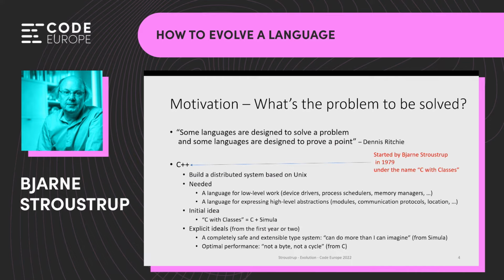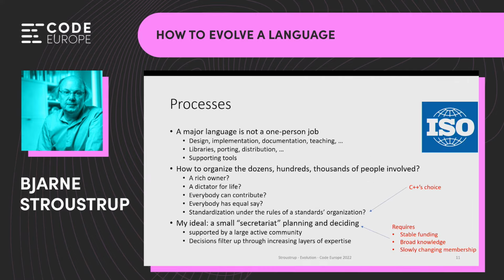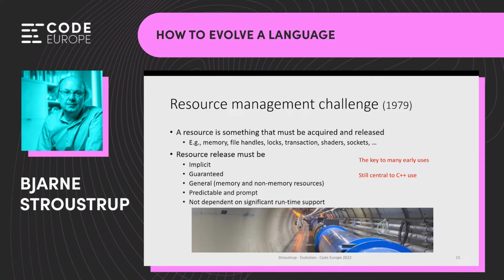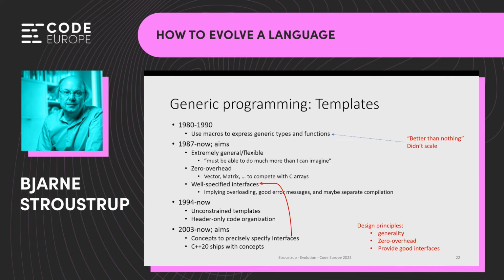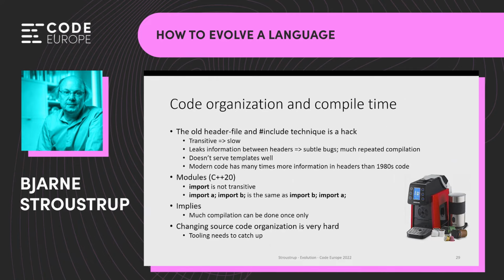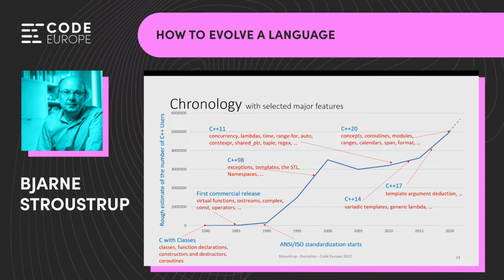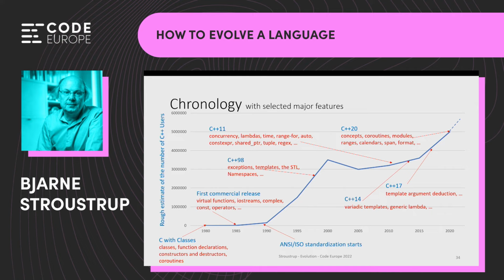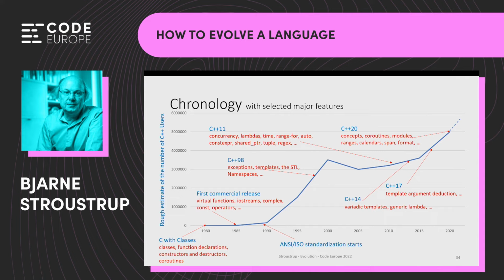Bjarne Stroustrup's Closing Keynote at Code Europe 2022 in Warsaw - "How to evolve a language"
We know you've been waiting for this.
Here is Bjarne Stroustrup at Code Europe 2022 in Warsaw on June 2nd!

"From its inception, C++ has evolved towards a set of ideals for elegant and efficient code, including complete type-and-resource safety, equal support for built-in and user-defined types, and direct manipulation of hardware and system resources. I will articulate the fundamental ideals of C++ and the strategies for evolving it leading to the current ISO C++20 standard. A key idea was that the world was constantly changing so C++ had to change with it based on feedback from real-world problems. However, that change had to be achieved under severe constraints from the need for stability of major users."

🐲 22-23 May in Cracow
🧜‍♀️ 25-26 May in Warsaw

Join us as the Partner!